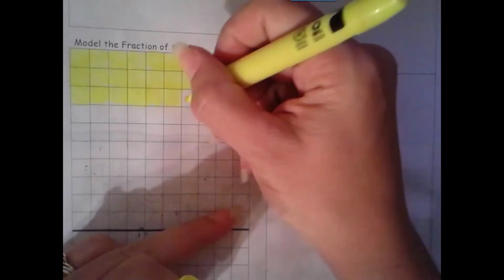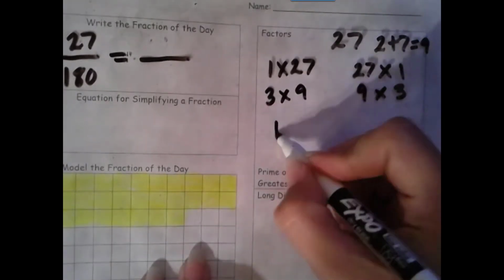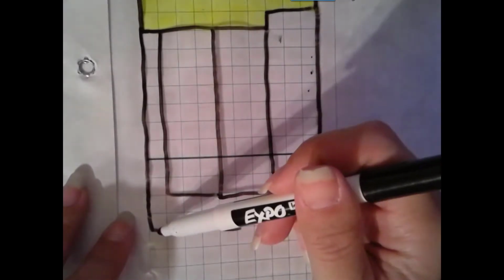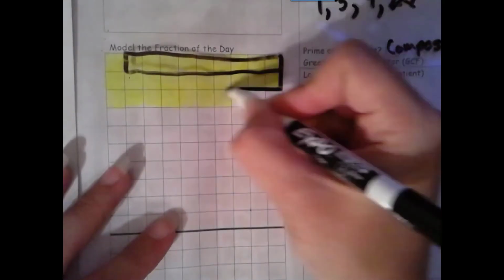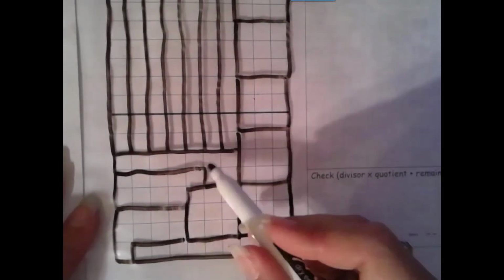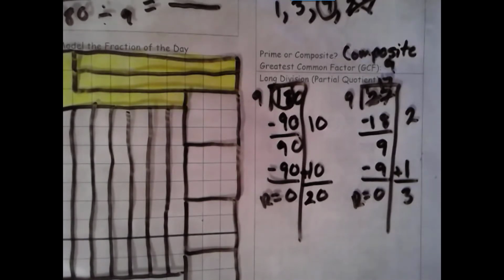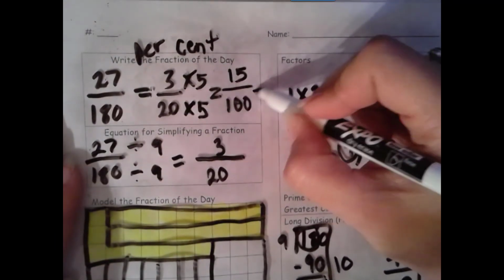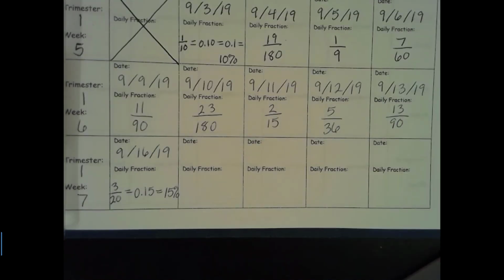Daily Fraction 4th Grade Day 27